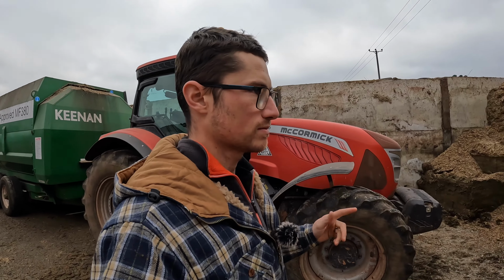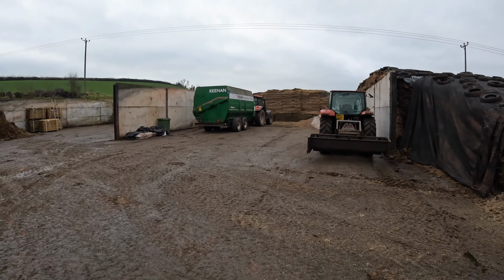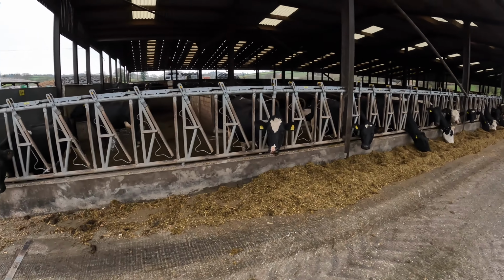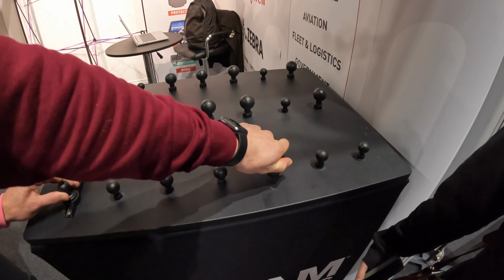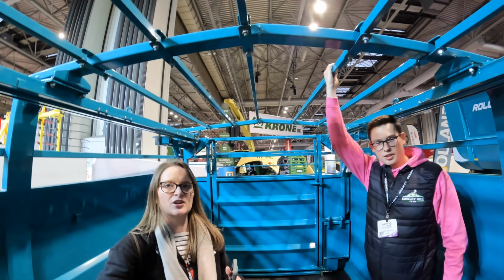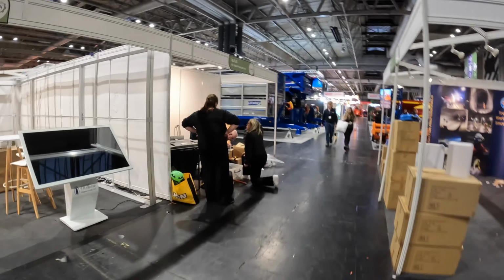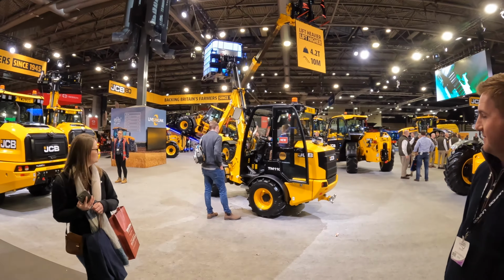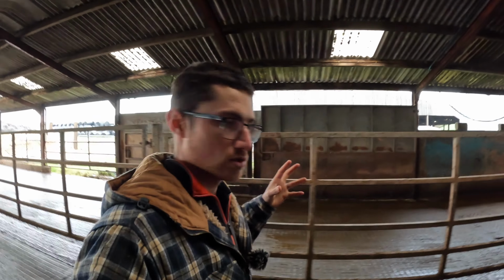Spending The Bossman's Money at Lamma Show!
What a day out we had! Big thank you to everyone who came to say hello! We can't wait to go again next year!

THE KIT I USE:

Editing    💻  iMovie

🚜  Follow Me  🚜

Snapchat   🚜 jmfarming